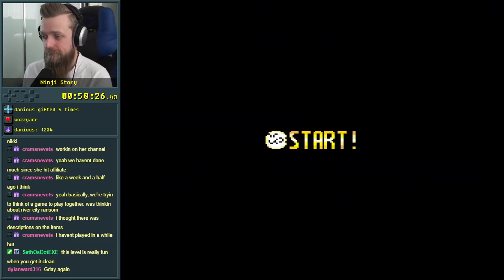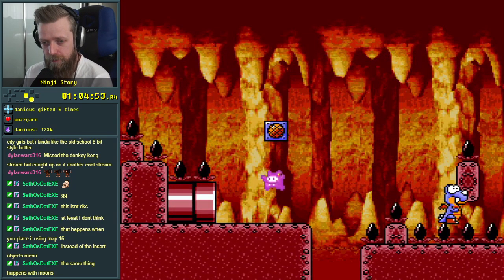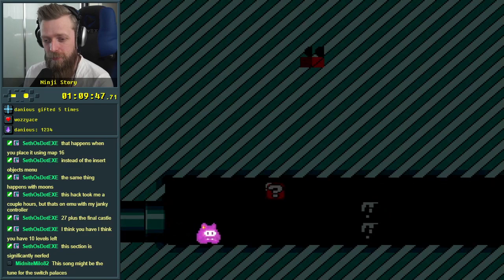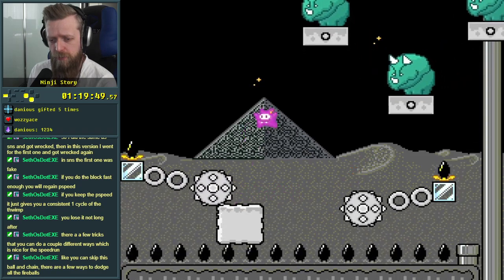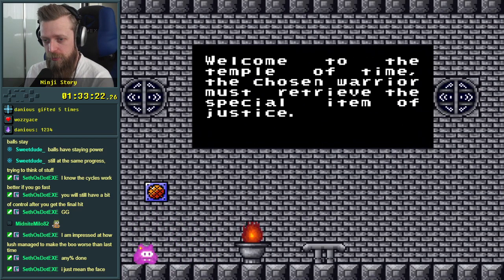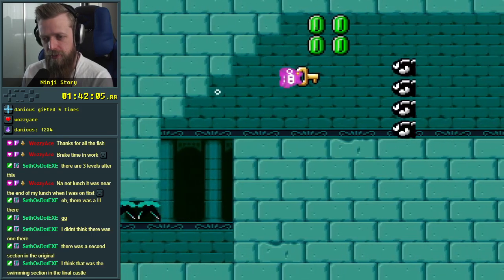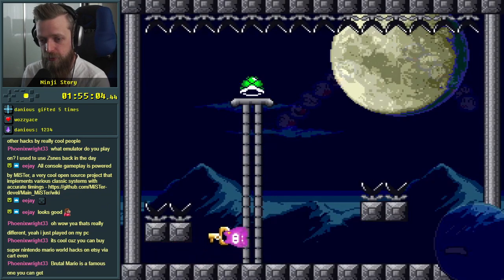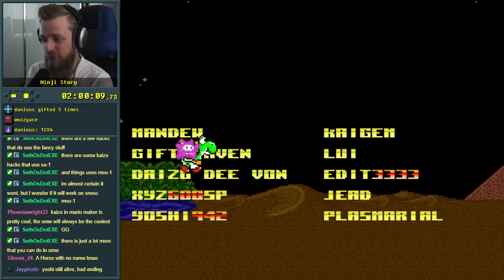Ninji Story - 2 (final)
Brand new hack from Lush_50 (co-author of Sweet n' Sour), a remix of SnS with a goal of being more suitable for beginners.